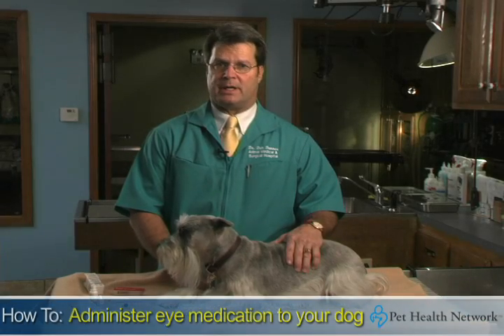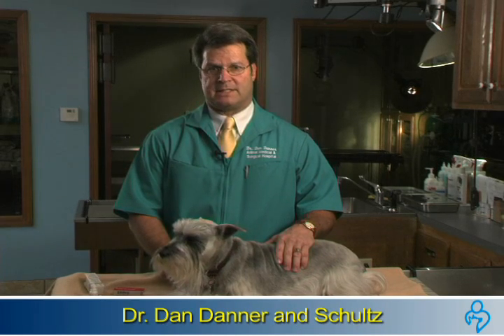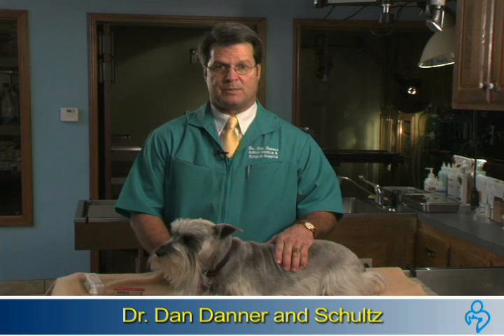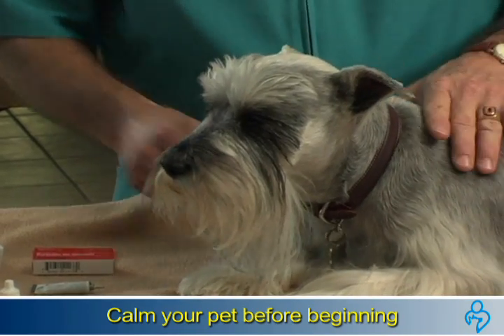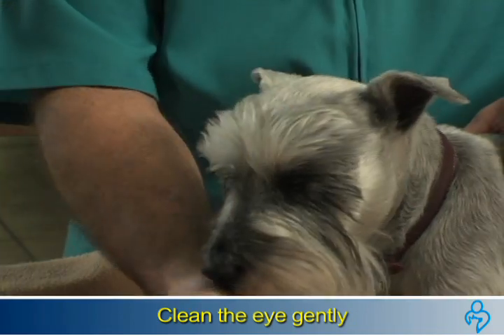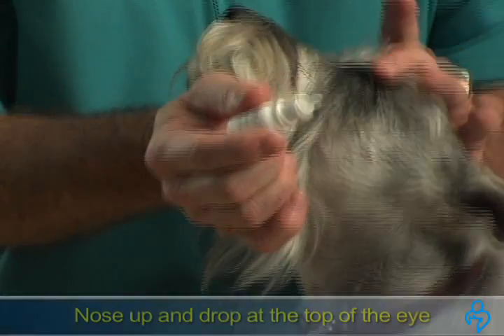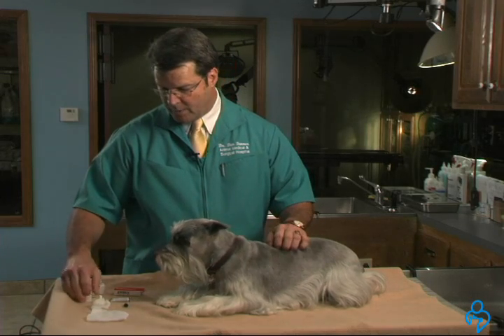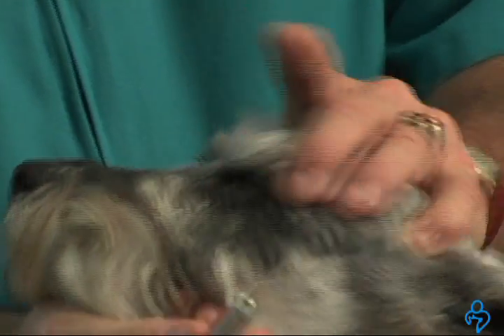Willard Vet Tutorial: How to administer eye drops to your dog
a short tutorial on how to apply eye ointment and drops to your dog.
Please stop by our website in you live in the boston area

All of our videos are short clips that we as veterinarians show to our clients in order to educate them. We are now publishing our videos on YouTube so that the information can become available to the public. All of the videos are unedited, and are exactly what we show our clients.